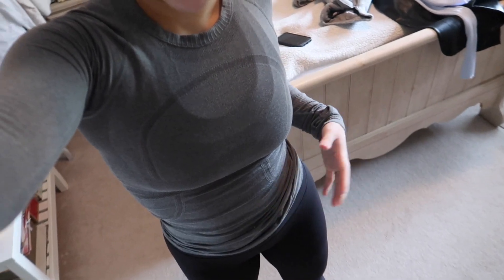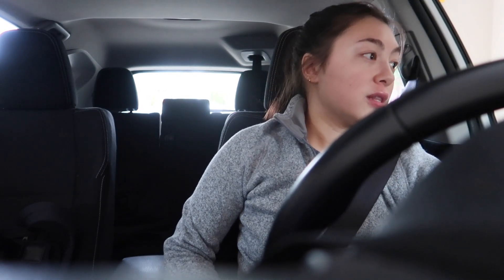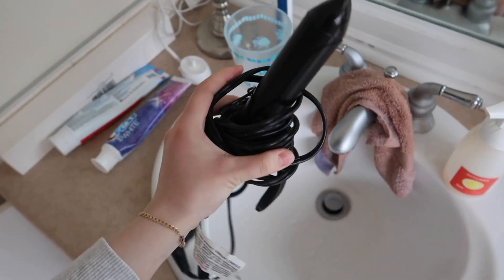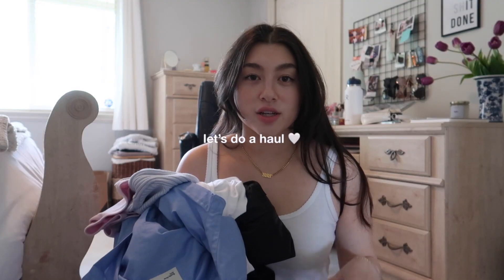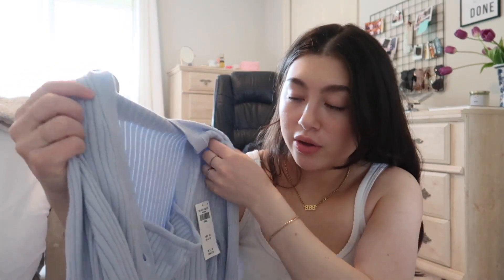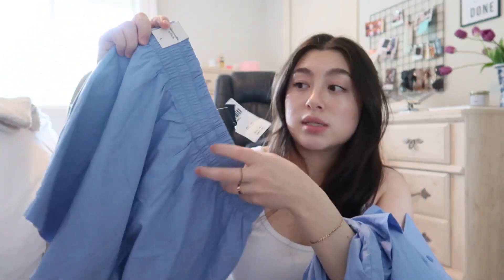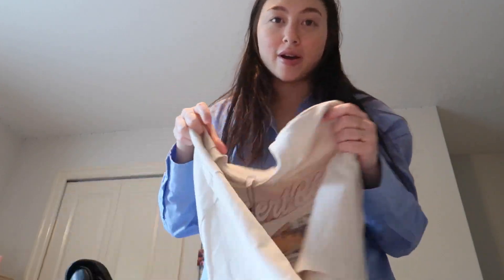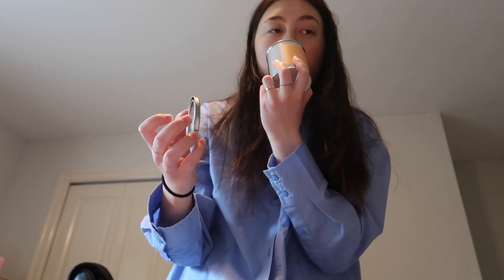VLOG: spring clothing haul, how I've been doing my hair recently, going on a hike & more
a little vlog from the past week 🫶🏻 enjoy xx ily!! 🥹

other links:
lululemon long sleeve
lululemon leggings
glow screen
flawless filter

about me! 🤍
age: 21
location: vancouver, canada
camera: canon g7x mark ii
editing software: iMovie